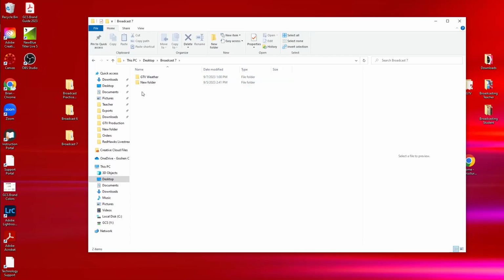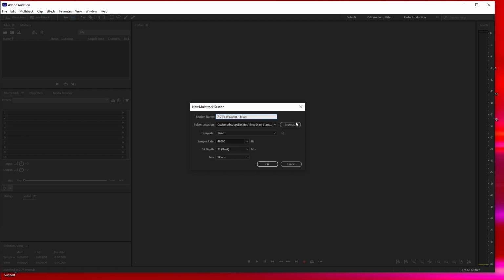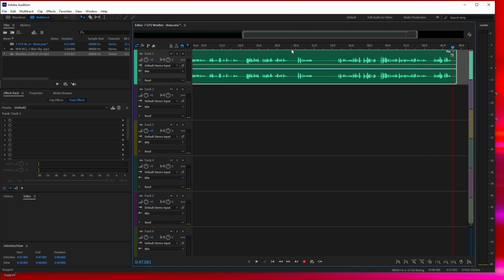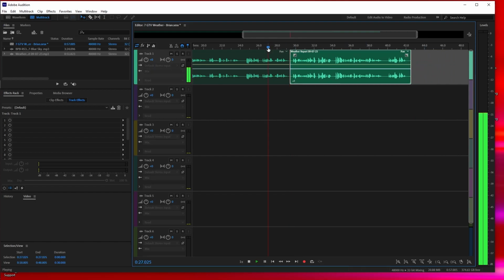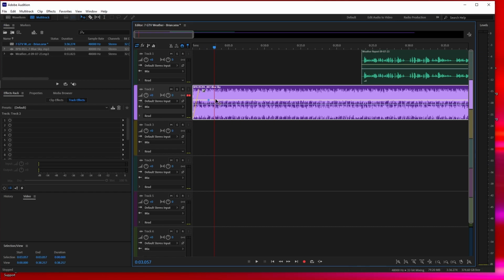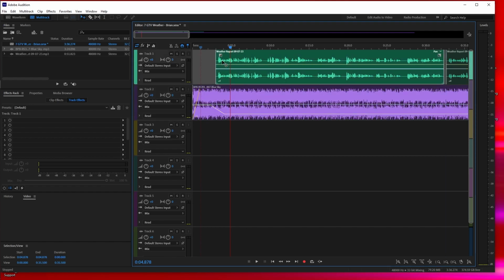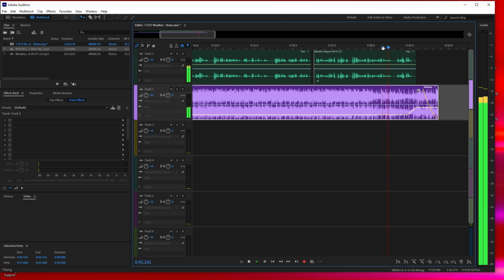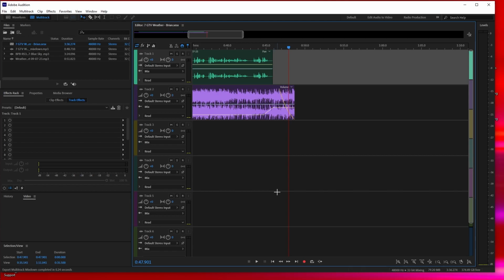GTV Weather Audio Edit Example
HOw to edit the GTV Weather audio in Adobe Audition